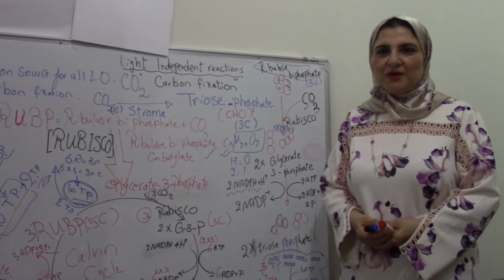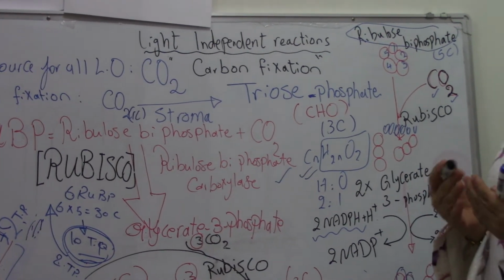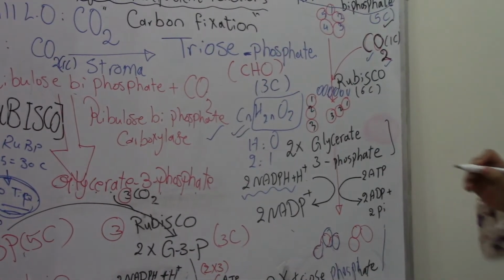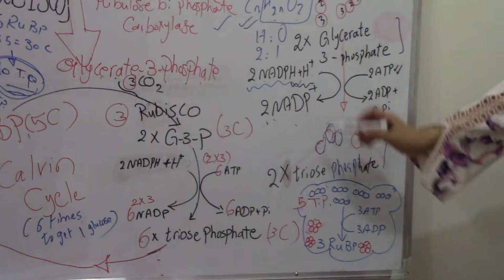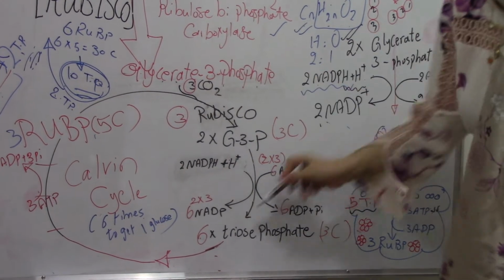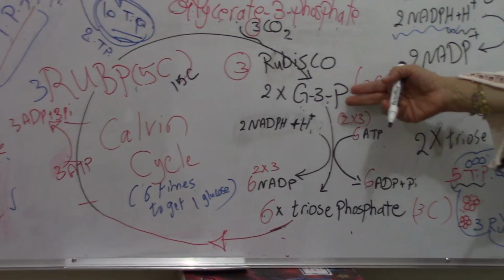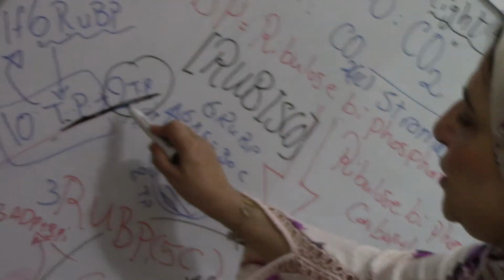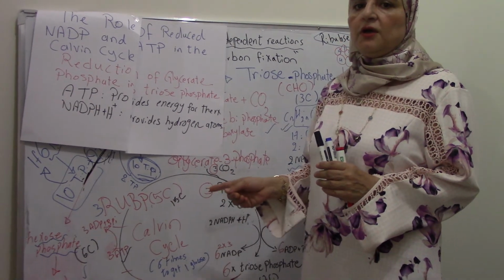IB BIOLOGY-LIGHT INDEPENDENT REACTIONS 8.3